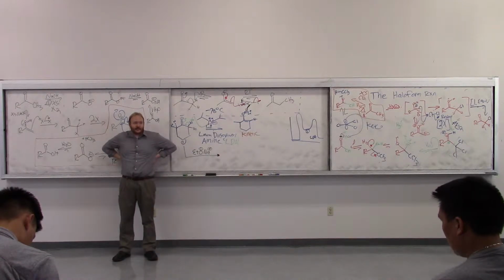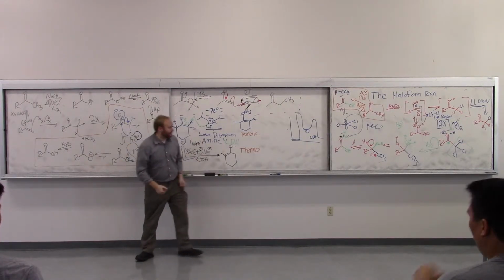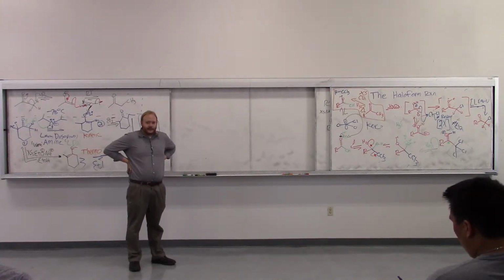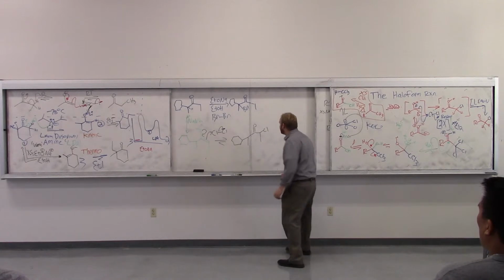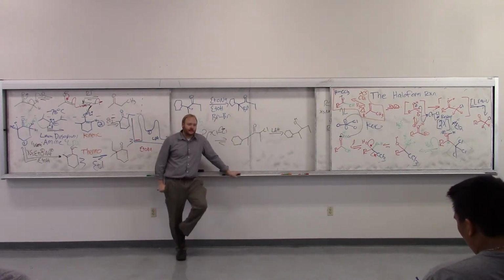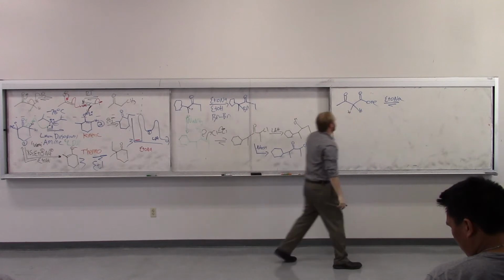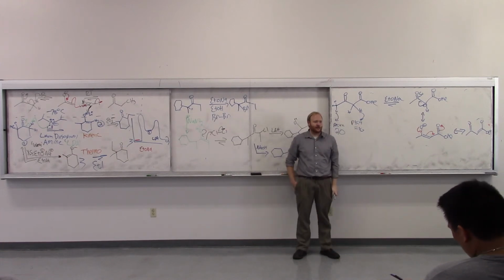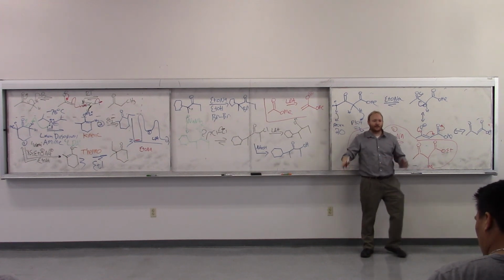4-10-15 2/2 chem 432 Dr. Gustafson Lecture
Friday 4-10-15 part 2 of 2